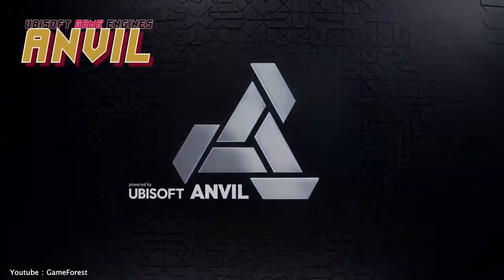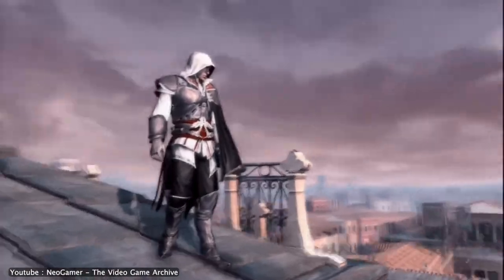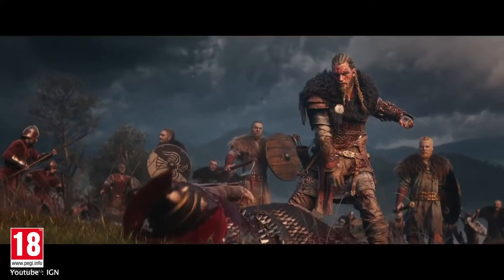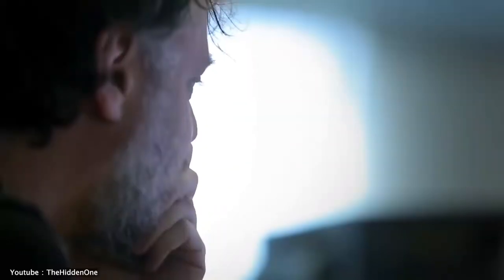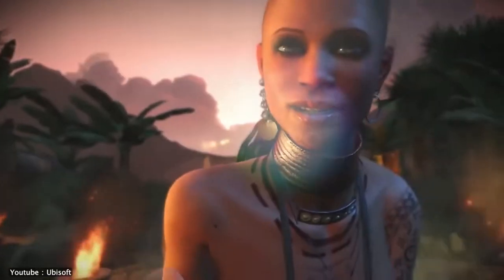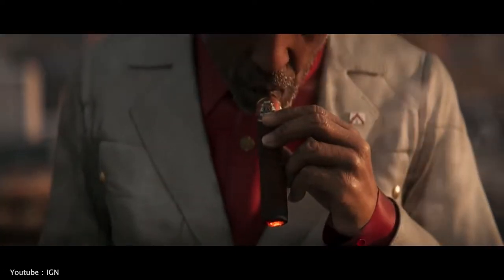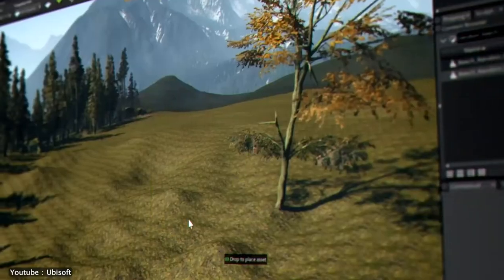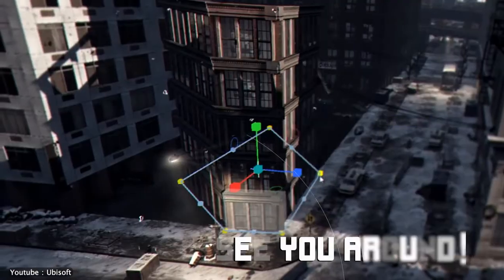What Game Engine Does Ubisoft Use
You have definitely played Assassin's Creed before right? In this video we will get to know the game engine behind it.